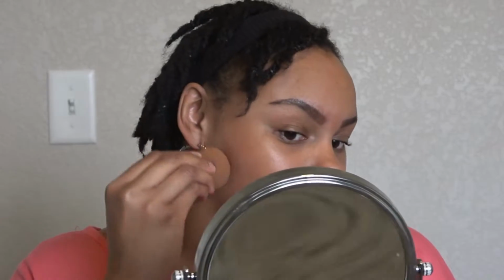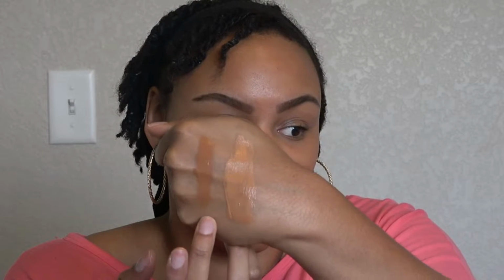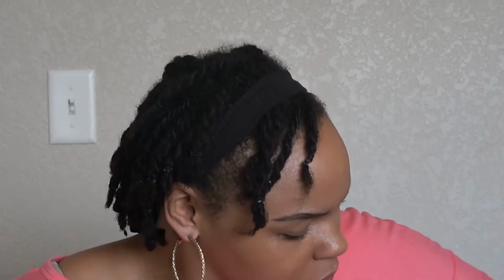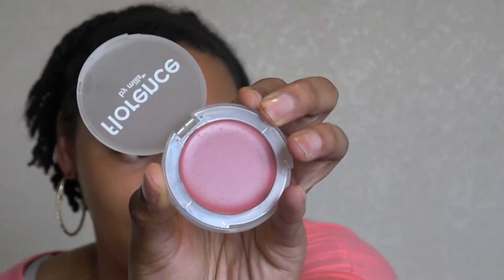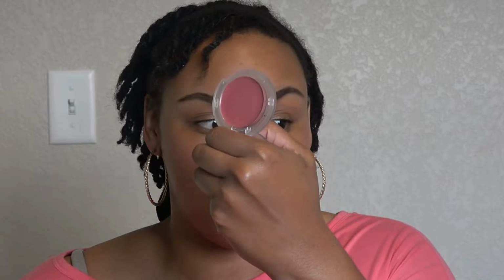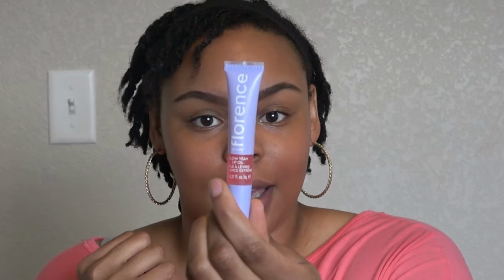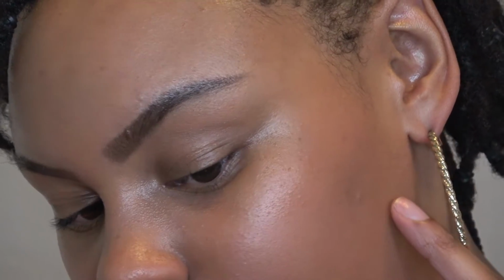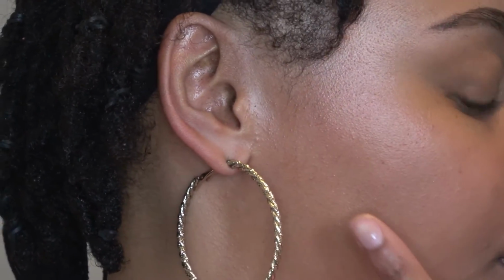Thorough Review of Florence By Mills Makeup + Wear test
(Business only)

Sign up for Ebates and get money back with every purchase: *